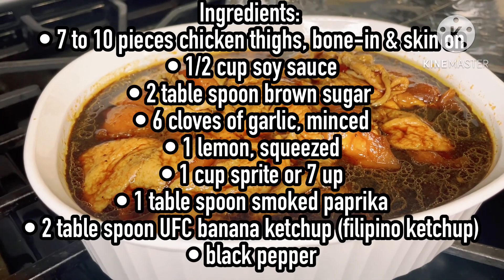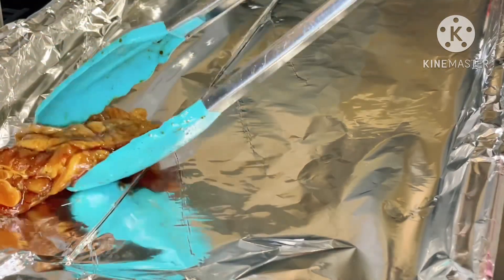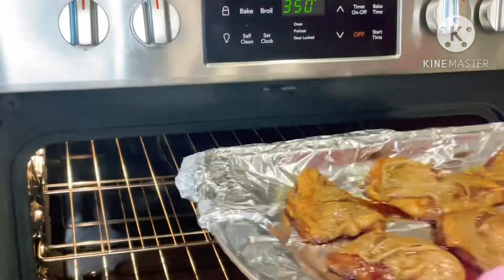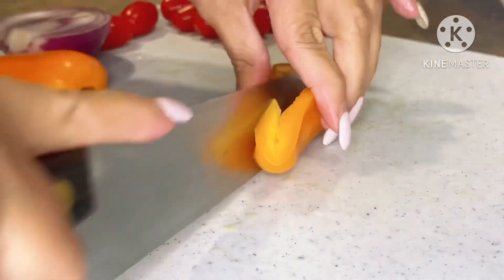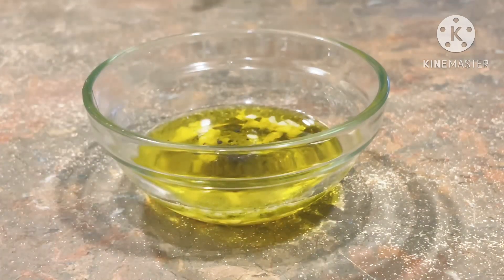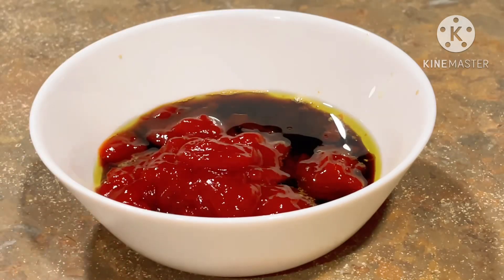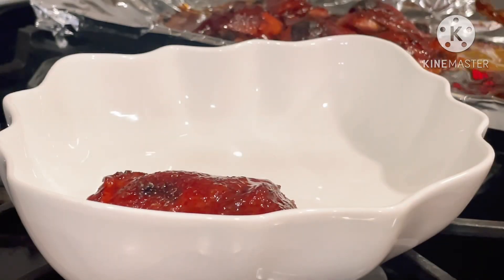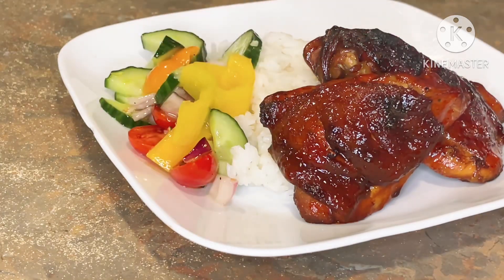Oven Baked Barbecue Chicken | Filipino - Style | Chicken Recipe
Delicious Filipino-style bbq chicken. Ingredients and cooking instructions:
- 7 to 10 pieces chicken thighs bone-in and skin on.
- 1/2 cup soy sauce
- 2 table spoon brown sugar
- 6 cloves garlic
- 1 lemon, squeezed
- 1 cup sprite or 7 up
- 1 table spoon smoked paprika
- 1 table spoon UFC banana ketchup ( available in Asian store)

BBQ Sauce:
- 1/4 cup olive oil
- 1/4 cup soy sauce
- 1/2 cup UFC banana ketchup
- Salt and pepper ti taste

Marinating Instructions:
1. In a large dish, combine all the ingredients except the chicken thighs. Mix well then add the chicken thighs. Don’t for get to cut a shallow slits on chicken for better flavour absorption)
2. Lightly rub the marinade on the meat the place the chicken in the fridge and let it sit. Turn the meat after 30 minutes and let it sit for another 30 minutes. DO NOT MARINATE OVERNIGHT.

BBQ Instructions:
1. In a small bowl combine all the ingredients and mix it well.

Cooking Instructions:
1. Pre heat the oven to 350 Fahrenheit.
2. Arrange the chicken with the skin side up in a baking dish. Cook it for 30 minutes.
3. After 30 minutes, removed the chicken from the oven. Brush the cooked chicken with a generous amount of BBQ sauce.
4. Change the oven setting to broil on high, and broil the chicken for about 2 minutes. Make sure to keep on eye as it burns easily.
5. Serve while hot with steamed rice and your favourite side dish.

BỐN APPETIT!